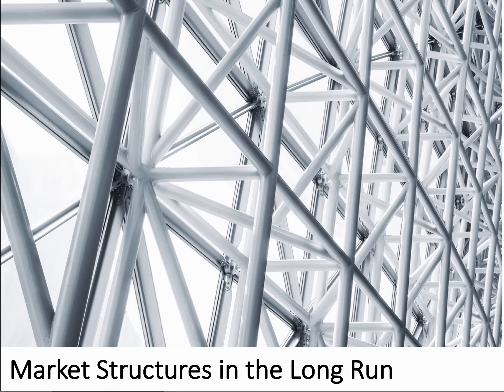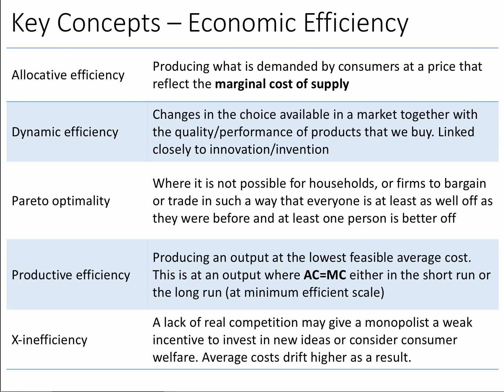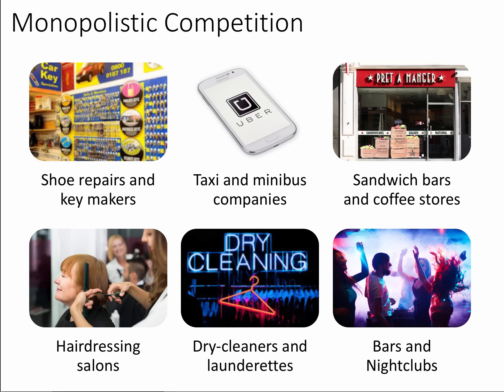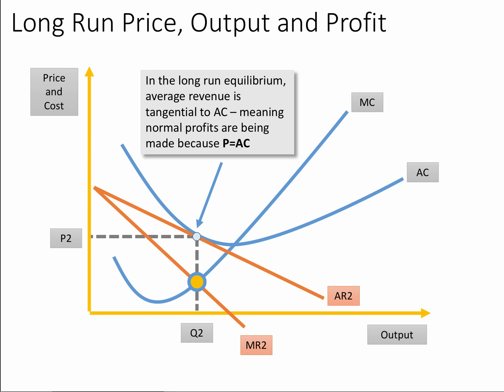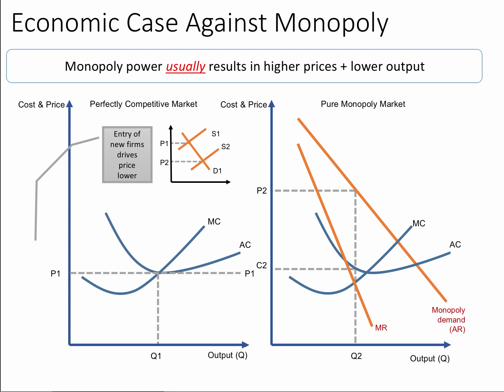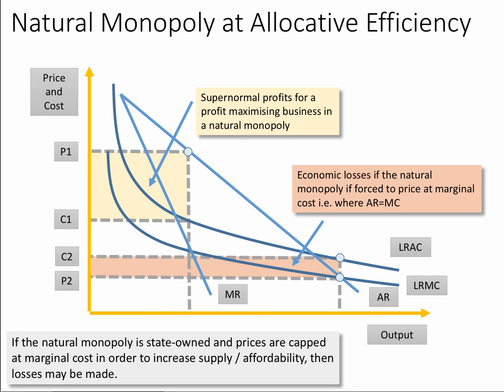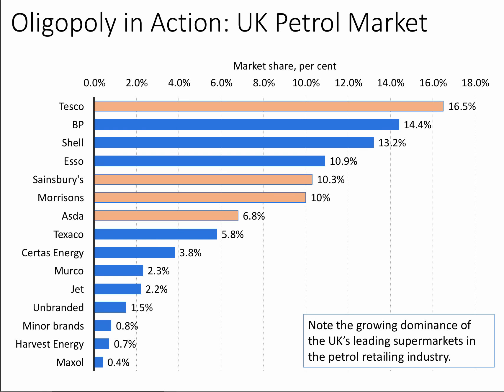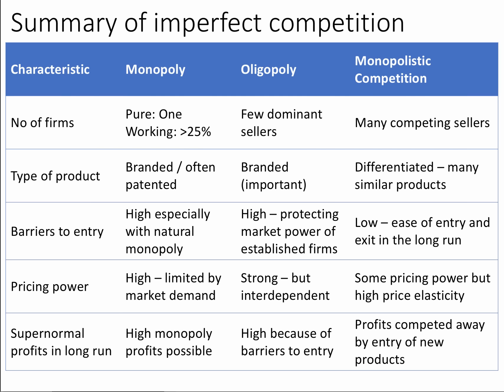Market Structures in the Long Run I A Level and IB Economics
This is a recording of a revision webinar focusing on the long run outcomes in different market structures including perfect competition, monopolistic competition, monopoly and contestable markets. We also review the consequences of each market structure for different types of economic efficiency.